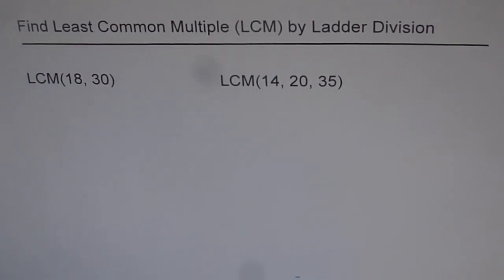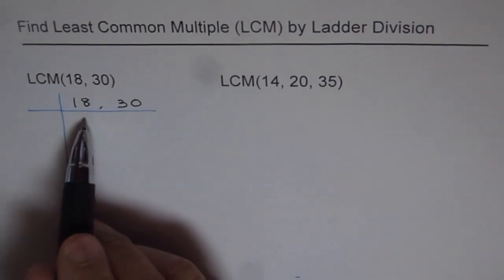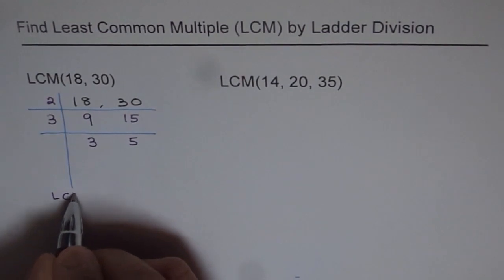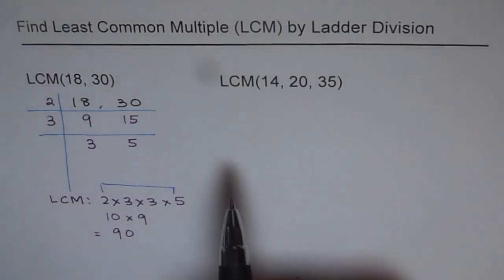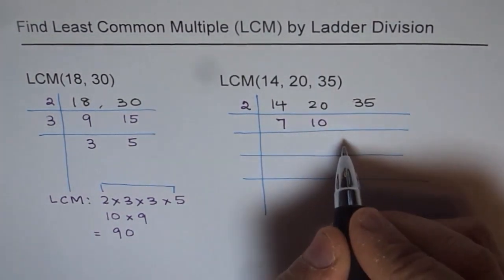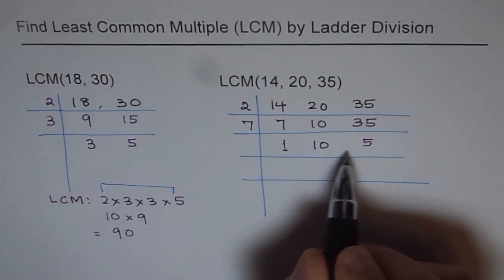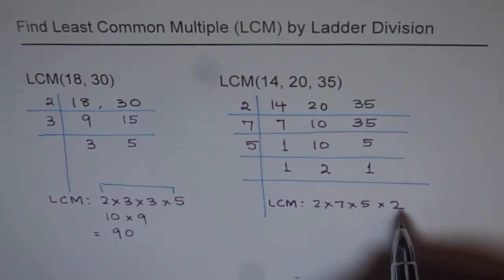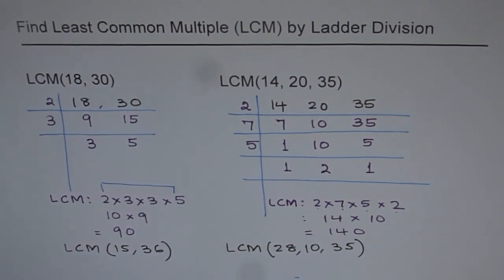Least Common Multiple by Ladder Division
Here 2 other methods to find LCM. Watch them all.